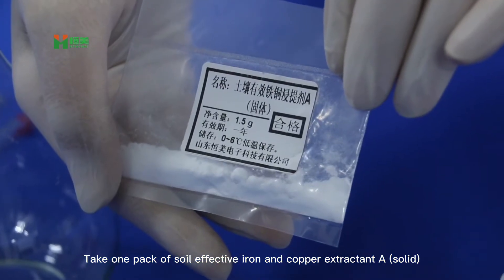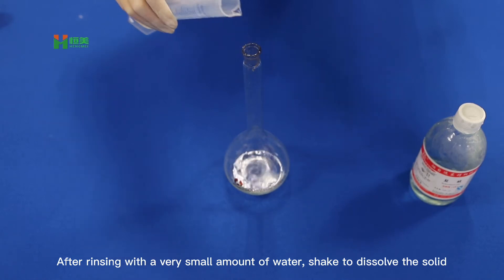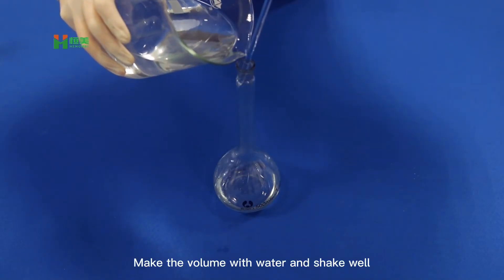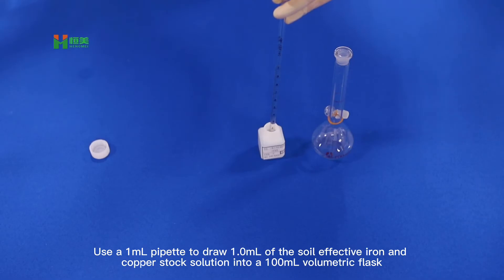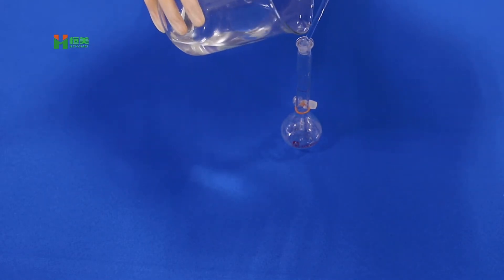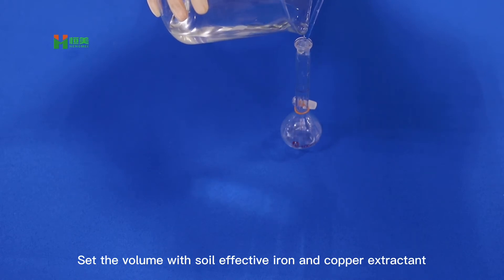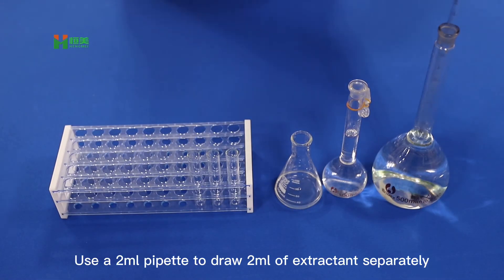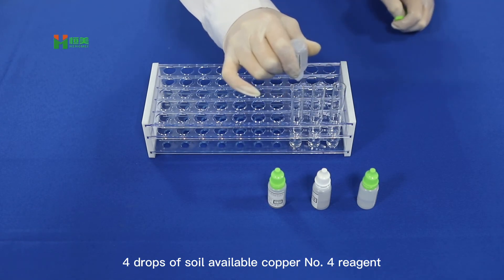Detection of copper in the soil / video of the operation of detecting soil copper（土壤有效铜检测）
This video is a demonstration video of effective copper detection operations in soil.
Reagents and instruments are needed to detect copper in the soil.
Both the instrument and the reagents are available in Chinese and English, and you can choose one of them at the time of shipment.

In addition to detecting copper in soil, it can also detect elements in soil/fertilizer/plants/crops, such as nitrogen/phosphorus/potassium/organic matter/sulfur/boron/silicon/manganese/zinc/magnesium calcium/iron/chlorine.
Looking forward to contacting you.
elegant
Phone (Whatsapp, Wechat, Skype): + 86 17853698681